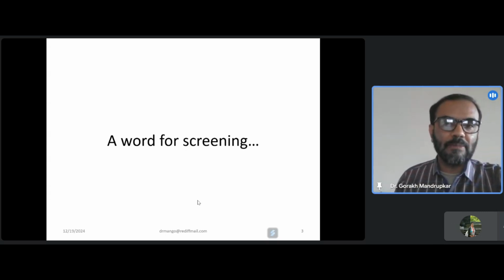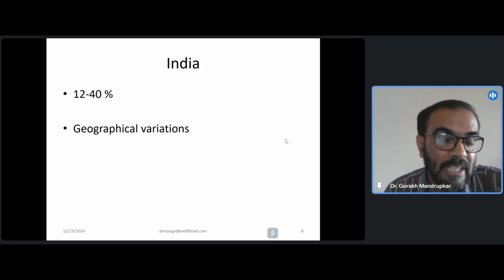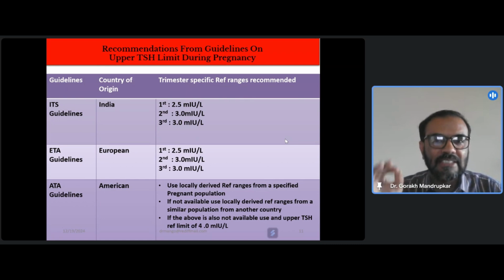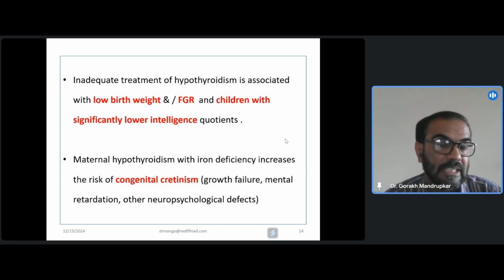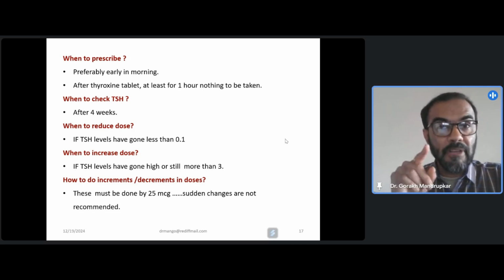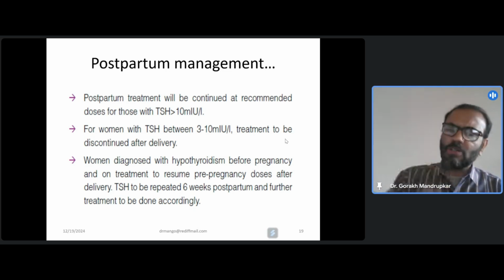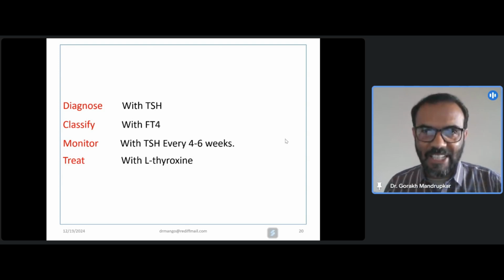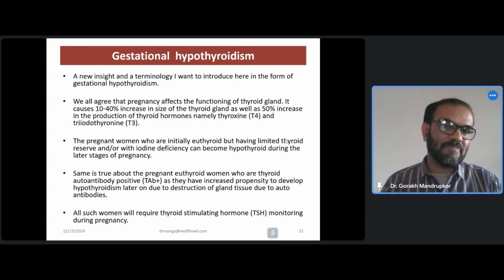India Guideline Management of Maternal Thyroid Disorders : Dr